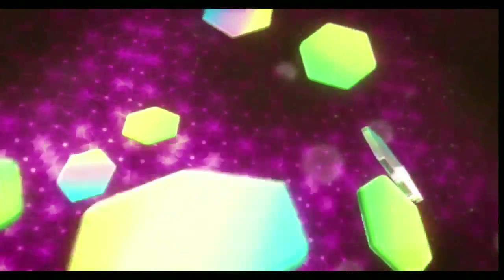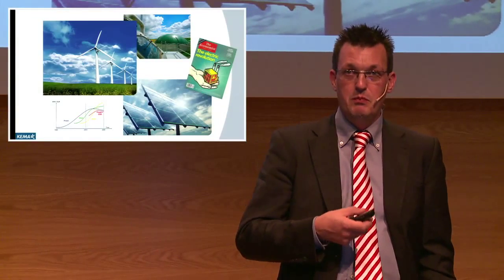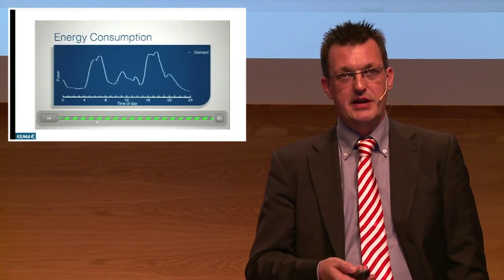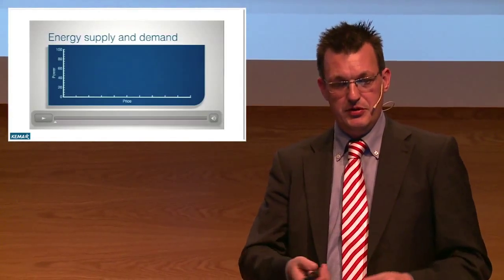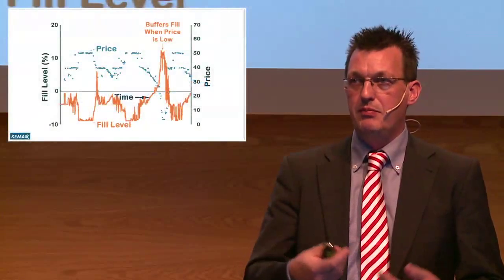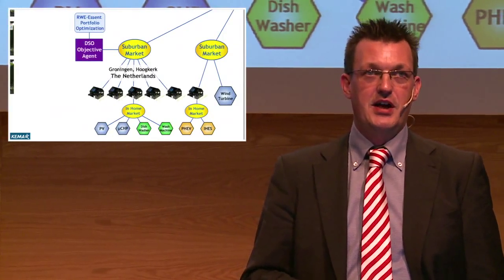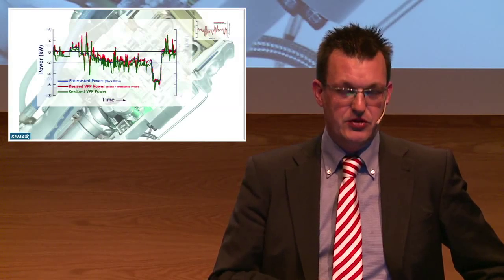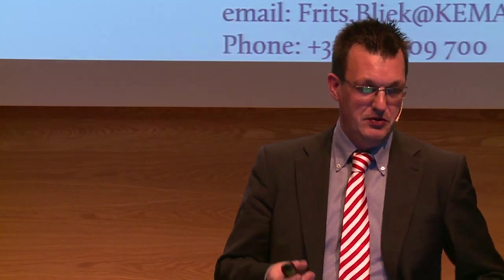Technoport talks: Dr. Frits W. Bliek, Market based Smart Grid Optimization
Dr. Frits W. Bliek introduces the concept of smart grids based on experiences in a living lab smart grid demonstration in Hoogkerk, Groningen, The Netherlands. Frits has been working with KEMA since 2003 and leading the smart grid practice since 2007 in the department of Sustainable and Clean Energy.

Technoport Talks are inspiring presentations that are designed to show the possibilities and disseminate knowledge on role of technolgy in the transition to a green economy.